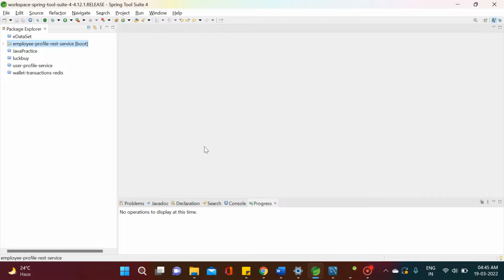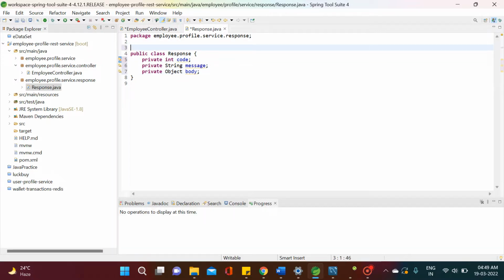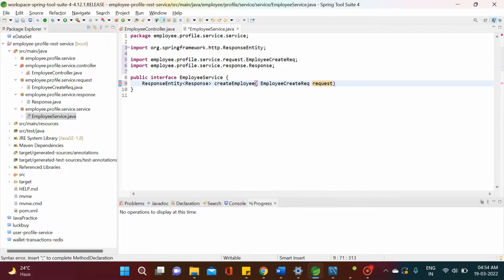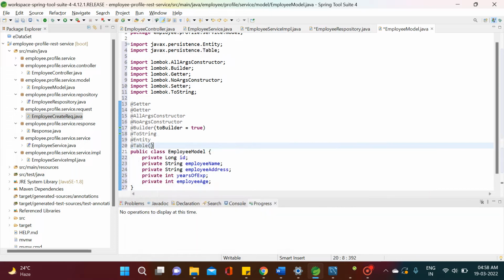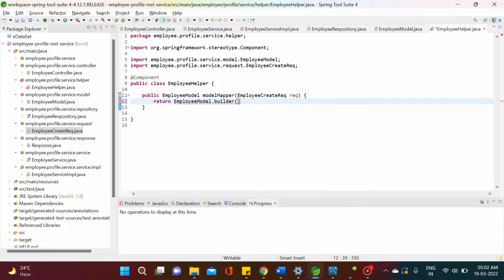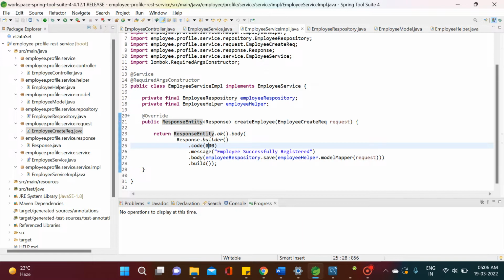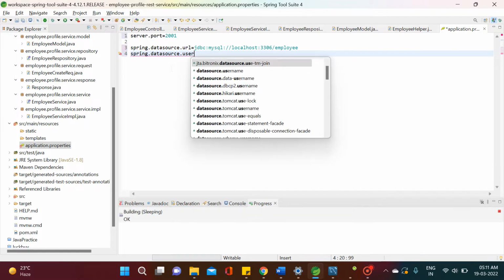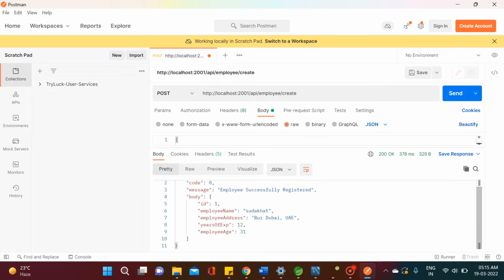Session 3 SpringBoot Create Employee Records into MySQL Database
Spring boot and Spring data jpa example to store the employee records into mysql database